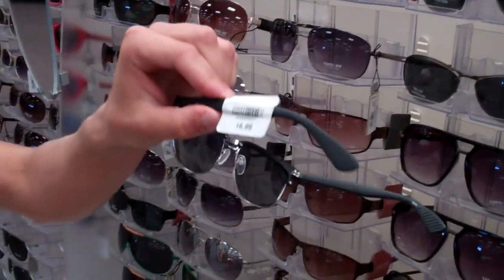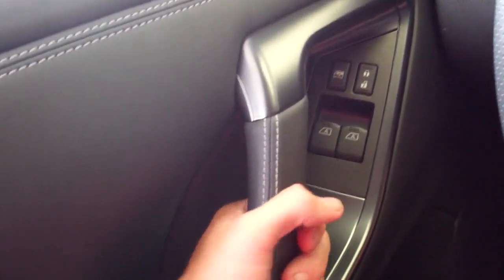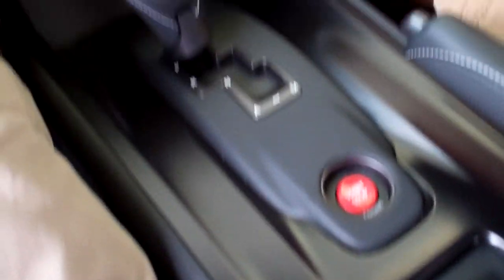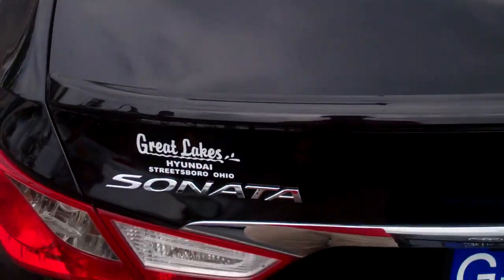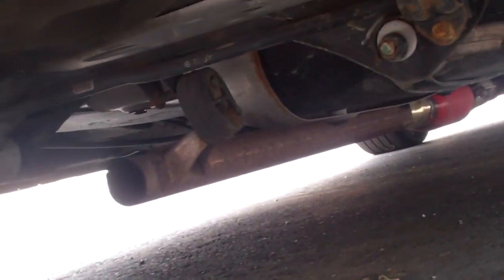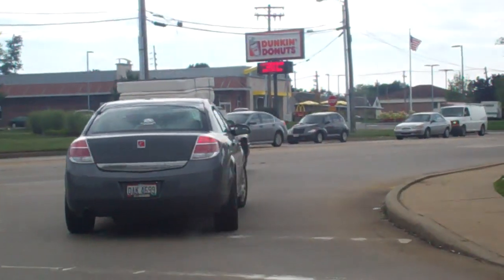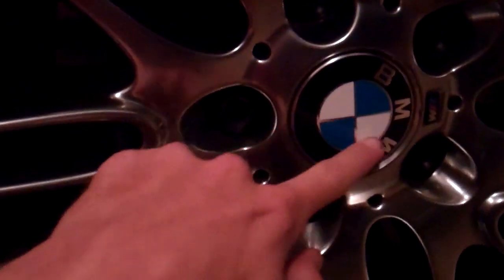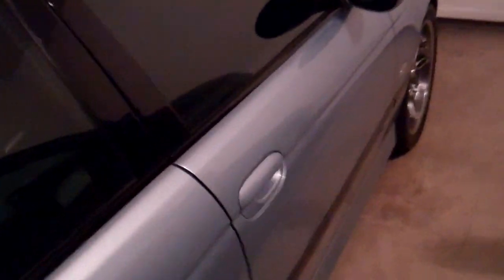Faux Carbon Fiber 8/6/13 - Day 969